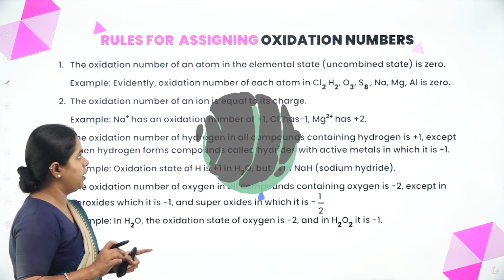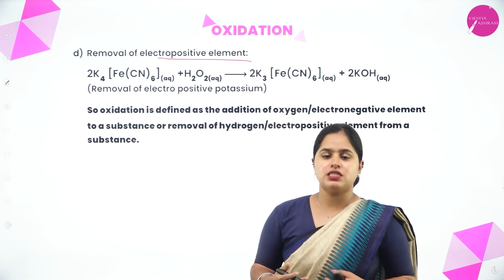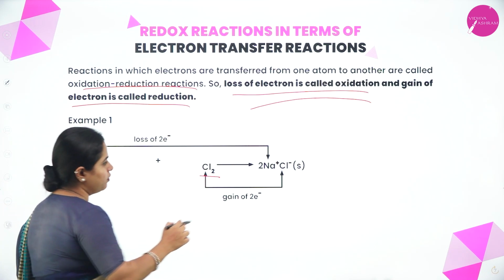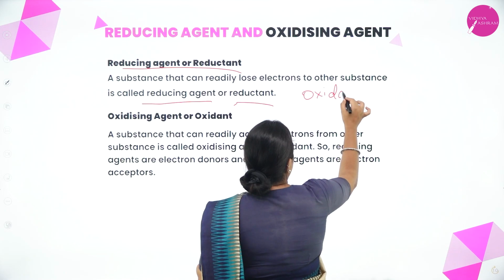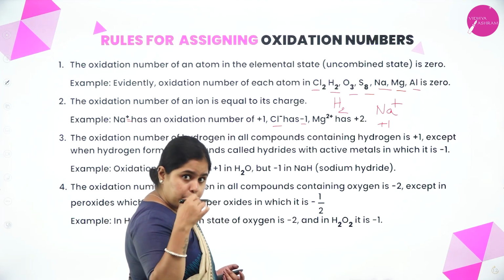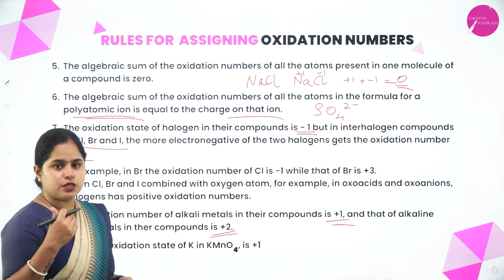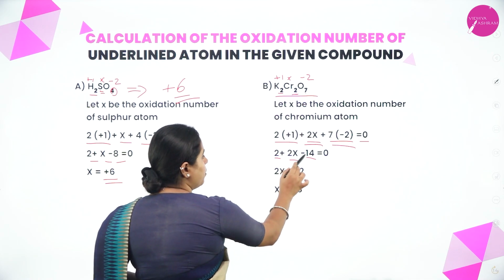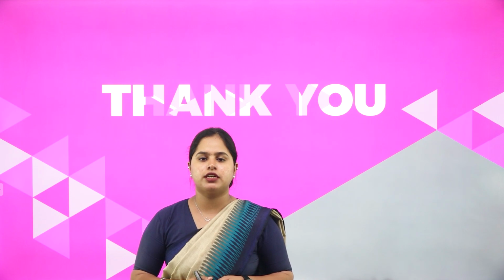DAY 48 | CHEMISTRY | CLASS XI | REDOX REACTIONS | L1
Class : CBSE XI
Stream : SCIENCE AND COMMERCE
Subject : CHEMISTRY
Chapter Name : REDOX REACTIONS
LECTURE : 1